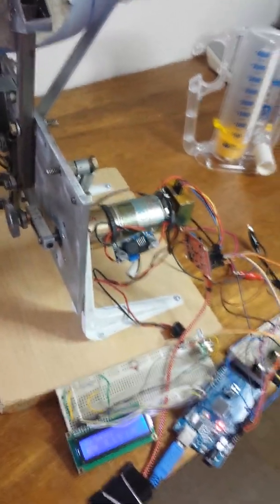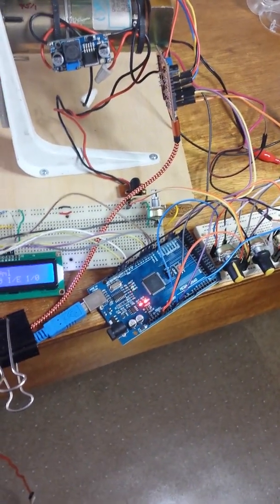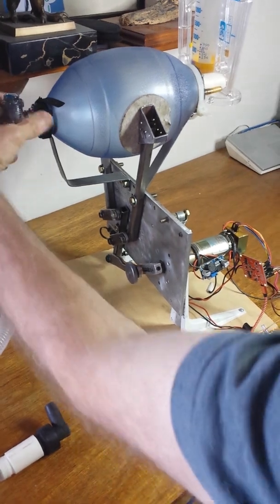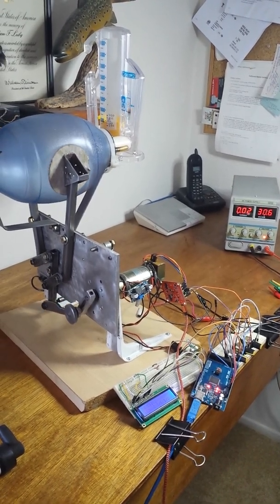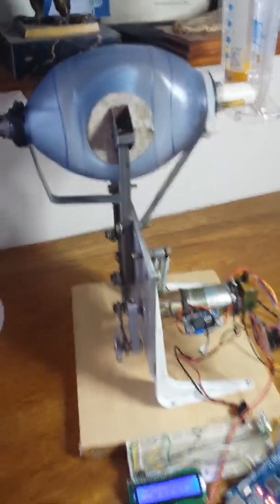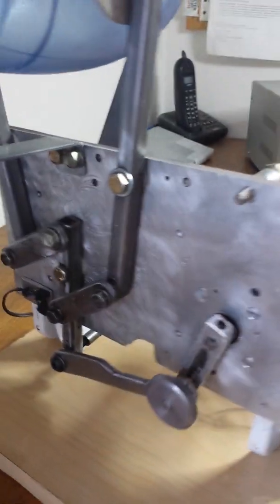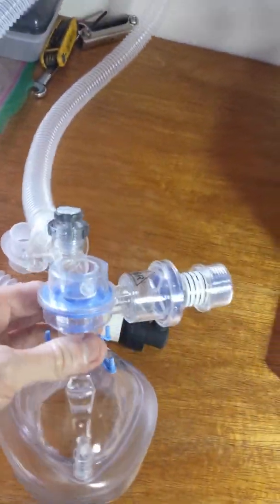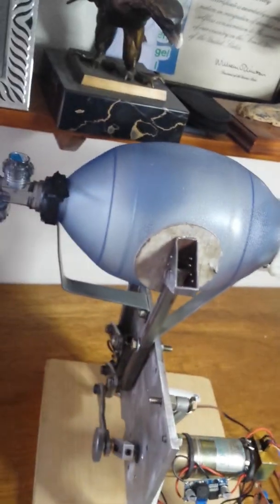DIY mechanical ventilator with closed loop control #1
I am NOT a Medical Expert. Still requires medical expert review. Quick build mechanical ventilator.
This is a programmable version with Tidal Volume, BPM, and I/E ratio adjustment (the original purely mechanical ventilator only had volume and rate.
The version in this video is driven by a closed loop servomotor with Quadrature encoder driven by a programmable micro controller.  I am also working on integrating a differential pressure sensor and volume sensor for closed loop control.
Software code is going to be posted here once it is done.
If MIT’s  E-vent team publishes their code first, I will go with their code instead, and use my mechanical setup to save time.
We are also working on getting a file sharing system setup to help builders, and I will post that here, or in my other videos where I have more links with dimensions/info.  Please feel free to use my ideas, improve upon it, etc.
I’ll post more videos once I get it finished (cleaned up and on a printed circuit board/shield) and tested.